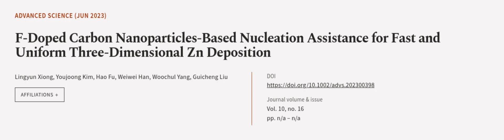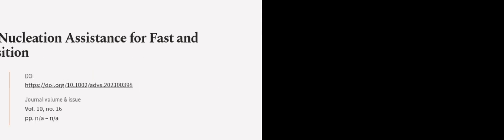F‐Doped Carbon Nanoparticles‐Based Nucleation Assistance for Fast and Uniform Three‐D... | RTCL.TV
### Keywords ###

### Article Attribution ###
Title: F‐Doped Carbon Nanoparticles‐Based Nucleation Assistance for Fast and Uniform Three‐Dimensional Zn Deposition
Authors: Lingyun Xiong, Youjoong Kim, Hao Fu, Weiwei Han, Woochul Yang ,and Guicheng Liu
Publisher: Wiley
DOI: 10.1002/advs.202300398

### Video Timestamps ###
0:00:00 - Summary
0:01:01 - Title
0:01:06 - Outro
0:01:10 - End